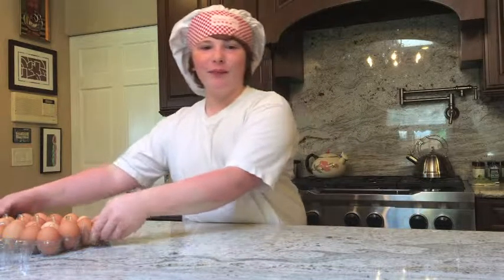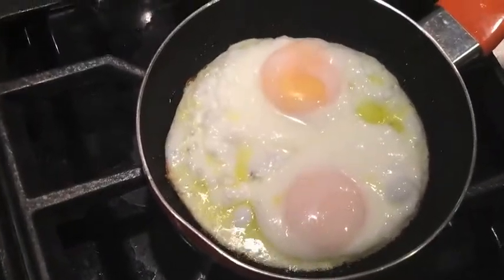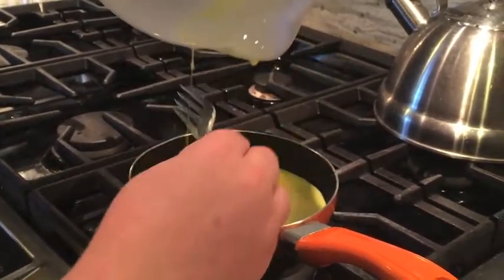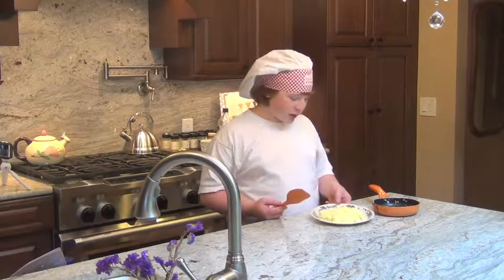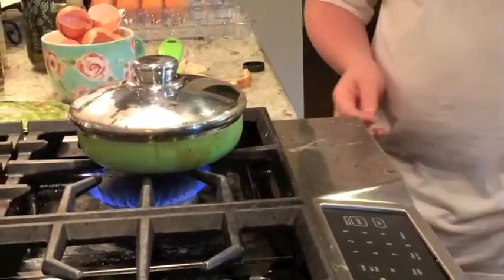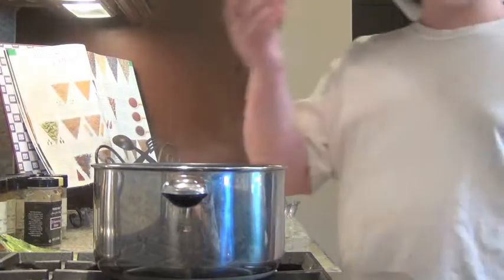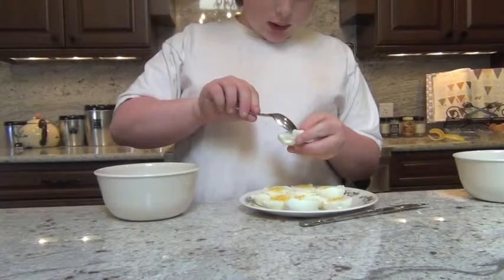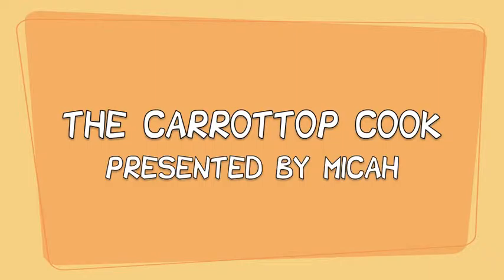Carrottop Cook Ep 3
How to make easy and delicious recipes with eggs!